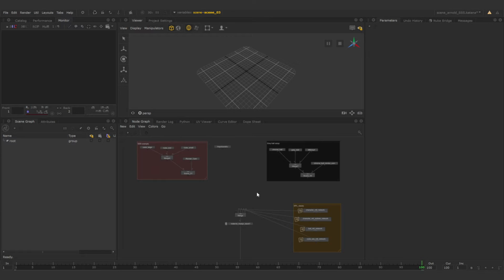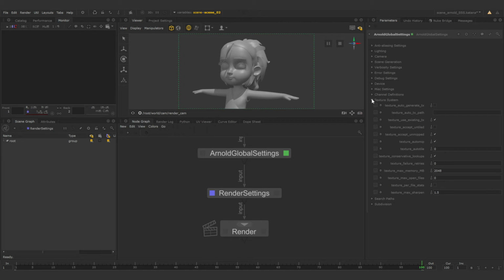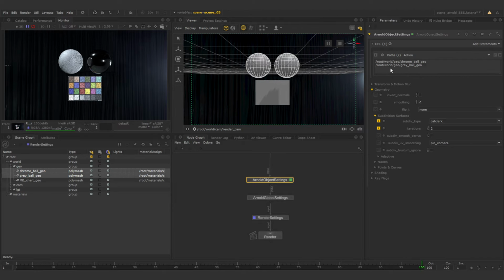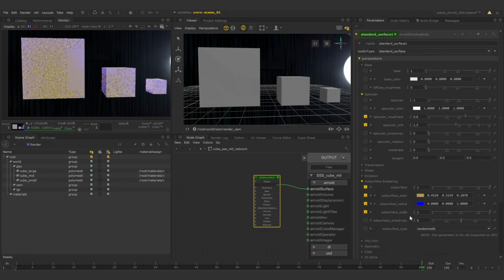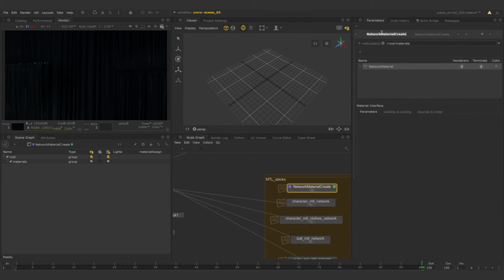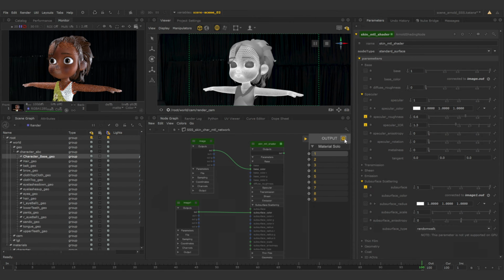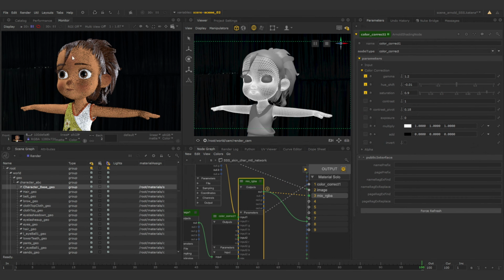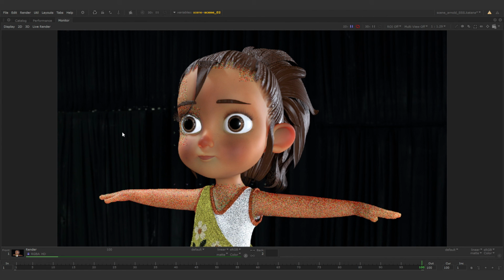Master Skin LookDev | 02. Bring Your Skin Textures to Life With LookDev in Katana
Part 2 delves into the exciting world of lookdev and lighting in Katana, where you'll import your Mari textures. We begin by building a robust recipe, setting up a camera, arranging lights, adding elements like a Macbeth chart and chrome balls. The focus then shifts to perfecting subsurface scattering, key to achieving squishy, lifelike skin textures for your character. Finally, we'll bring everything together in a stunning render that showcases your finalized asset.

You can follow along by purchasing the asset at this

0:00 - 0:50 - Intro
0:50 - 6:12 - Set Up Your Katana Recipe
6:12 - 12:13 - Set Up Your Lights
12:13 - 19:15 - Use Subsurface Scattering to Create a Natural Skin Glow
19:15 - 25:04 - Material & Shader Assignment
25:04 - 37:07 - Refine Your Skin Material
37:07 - 38:11 - Summary